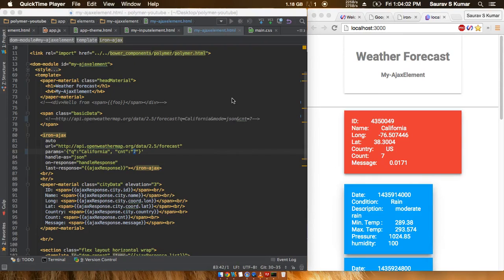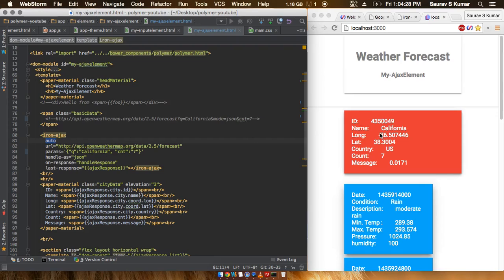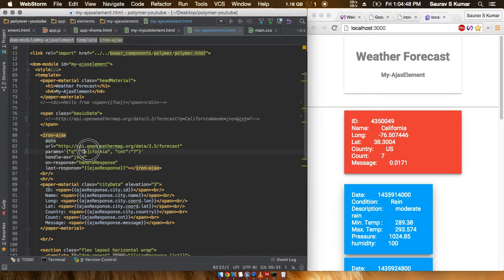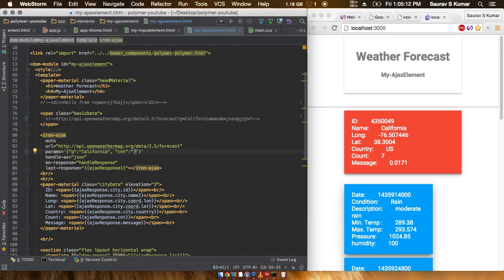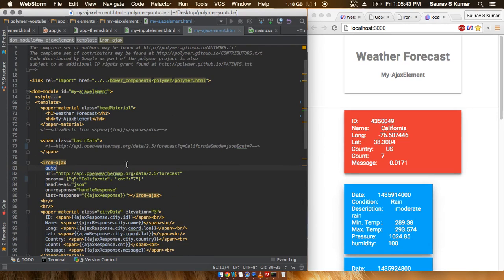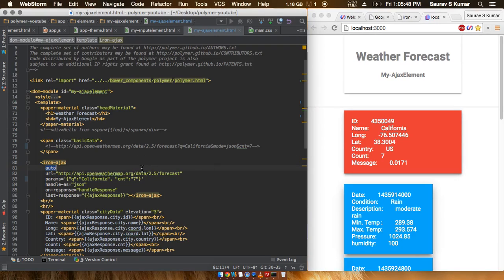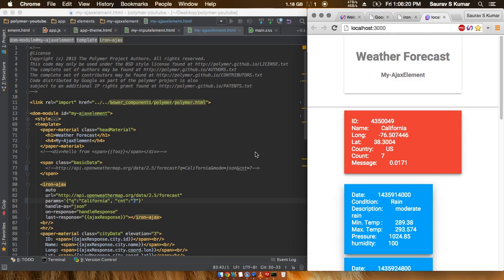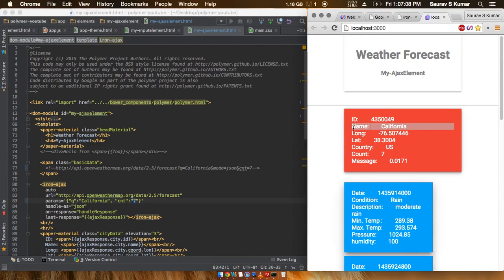Polymer Tutorials 1.0 #37 Integrating iron input with iron ajax